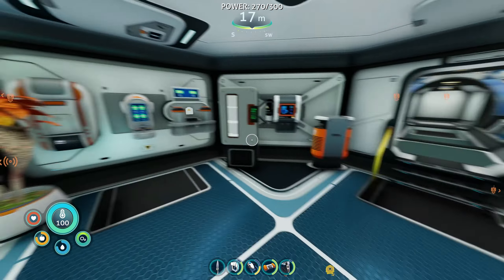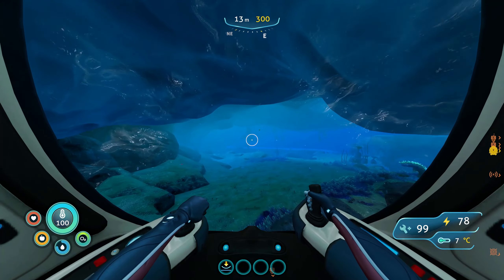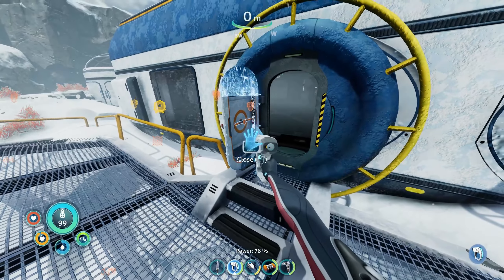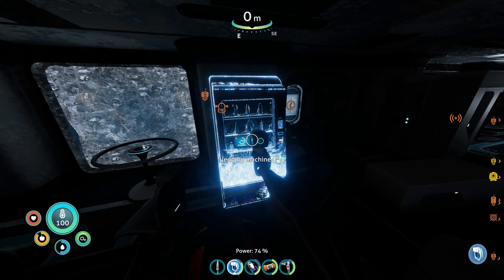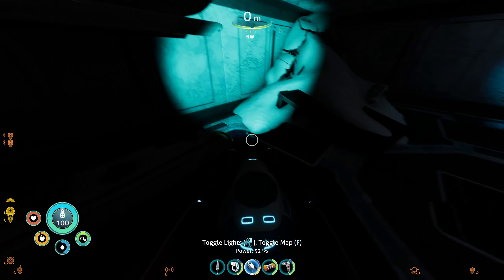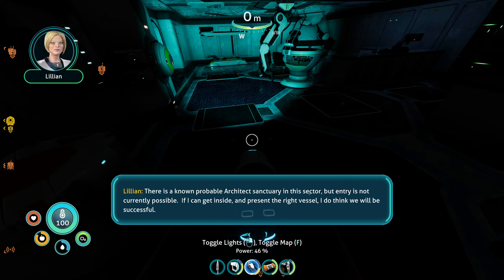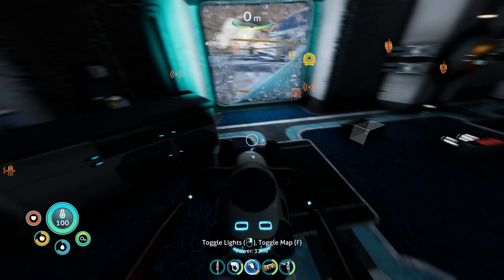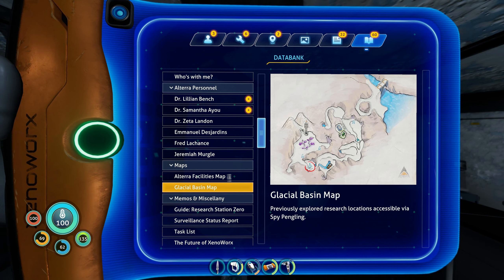Outpost Zero - Subnautica Below Zero Ep7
In this playthrough we are playing the full release of Subnautica Below Zero in hardcore mode

For this Subnautica Below Zero episode we head to Outpost Zero which is slightly NNE of Delta Station

Where we find blueprints for:
Bulkhead Door
Powercell Charger
Water Filtration System
Vending Machine
Indoor Growbed
Multipurpose Room Glass Dome
Control Room
Builder
Floodlight

Fragments for:
Prawn Suit
Seaglide

We also find:
Jukebox track, divide music - survive
Posters
Lantern Fruit
Ion Cube